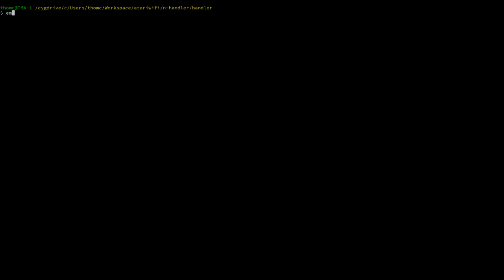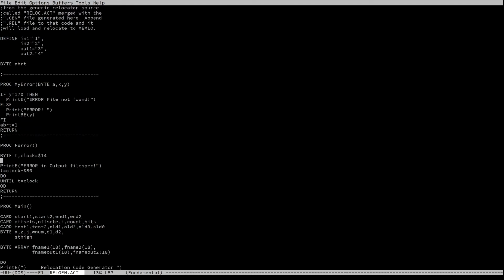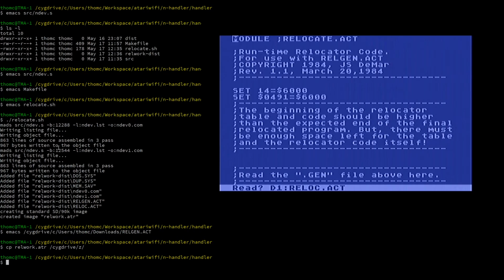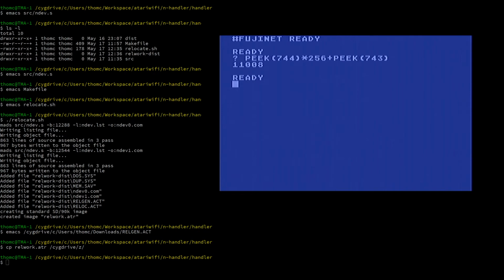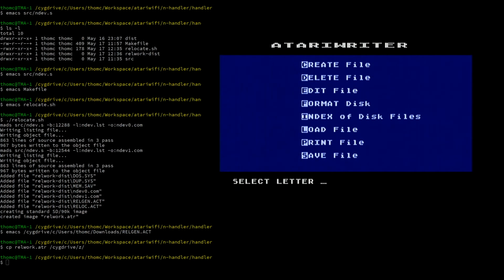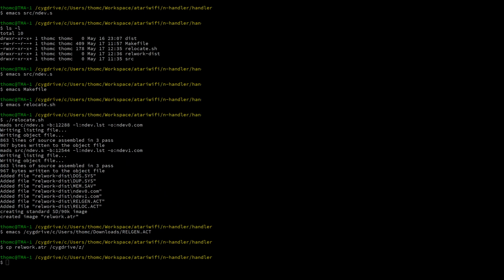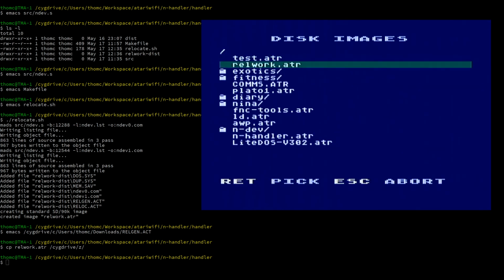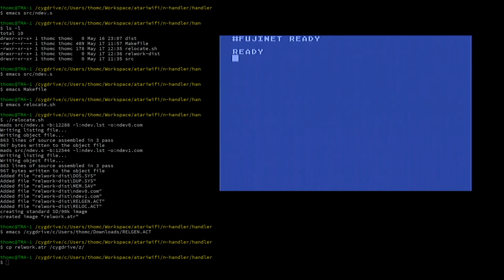FujiNet - CIO (N:) Status Report 2020-05-17 - Relocation and Debugging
FujiNet Atari8bit Steady progress debugging the CIO handler, tried an ACTION! tool to generate relocatable binaries which works except in SpartaDOS, so now will try Jon's method, but for posterity am showing the process and results, here.